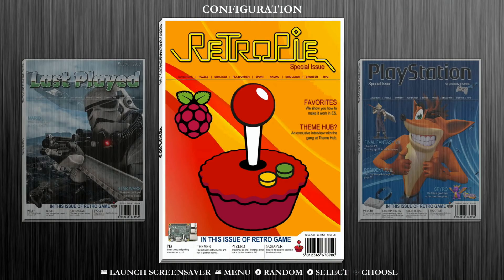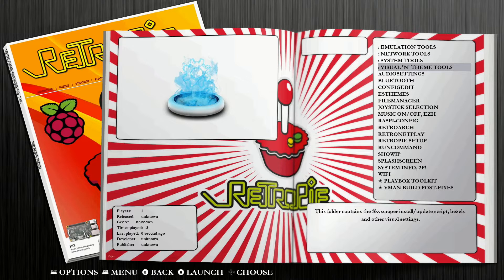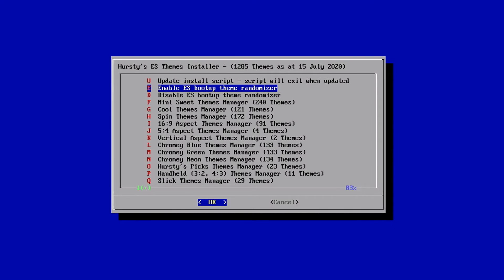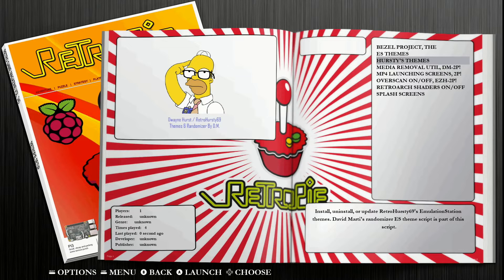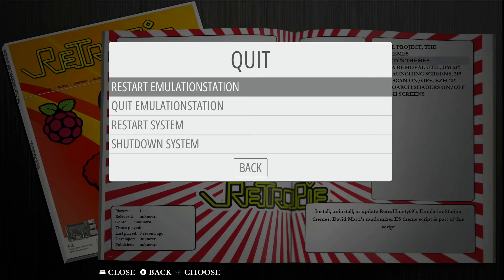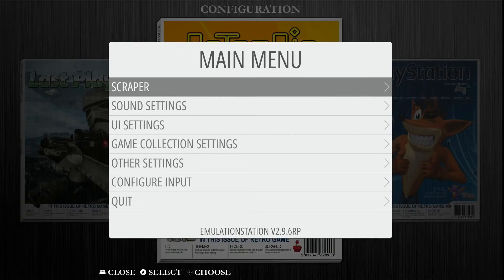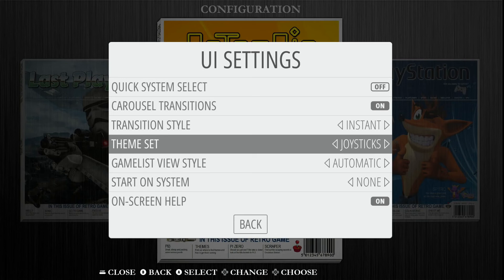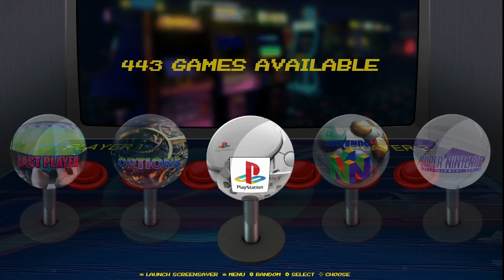How To Turn Off Theme Randomizer On RetroPie - Theme Setup | RetroPie Guy Raspberry Pi Retro Gaming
In this video I walk through how to turn off the theme randomizer on RetroPie so you can keep the same theme on your system.